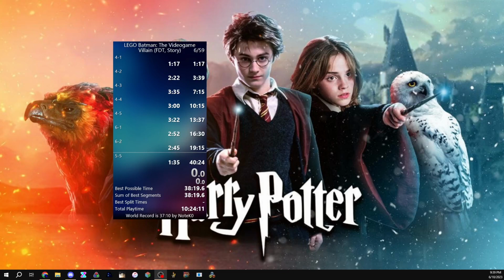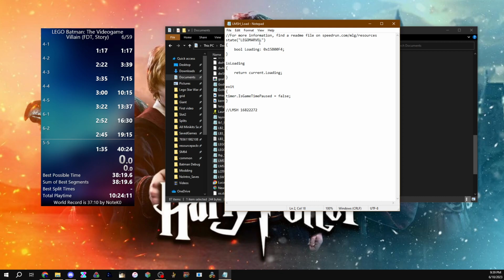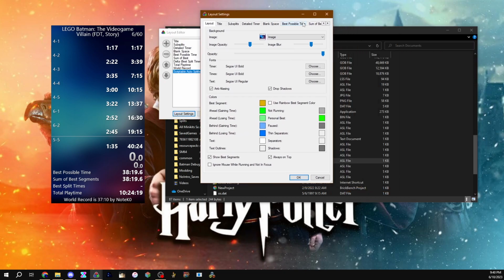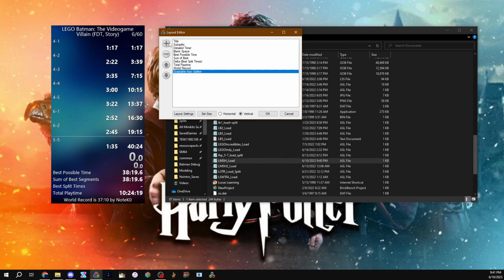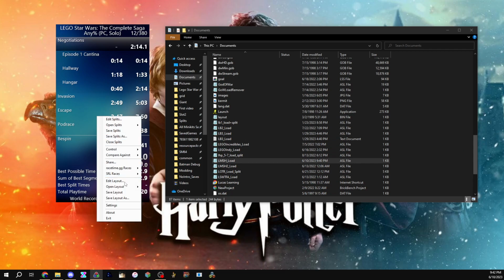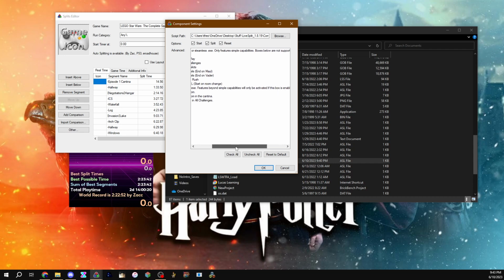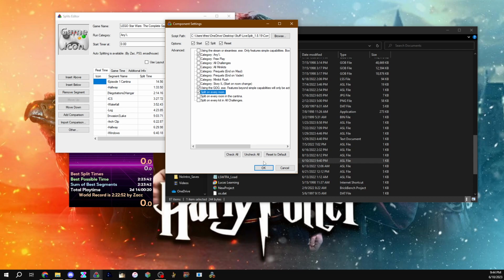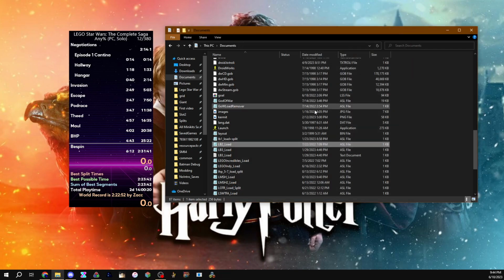(Tutorial) How to use Load Removers and Autosplitters in Lego Speedrunning